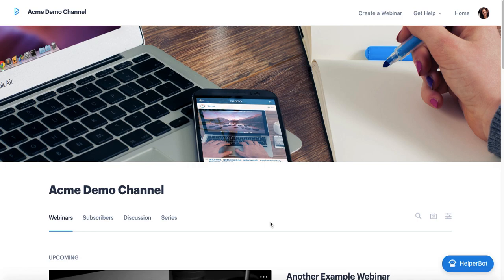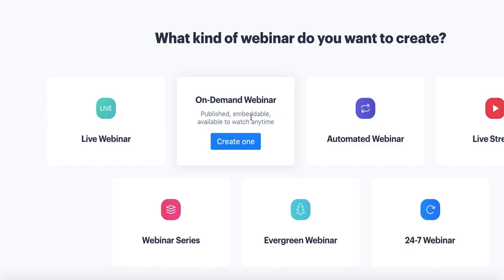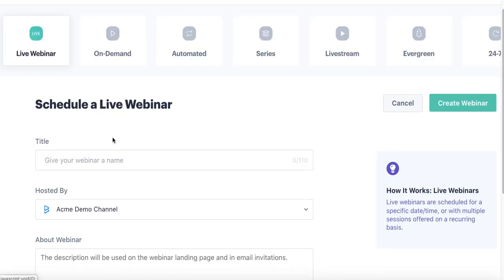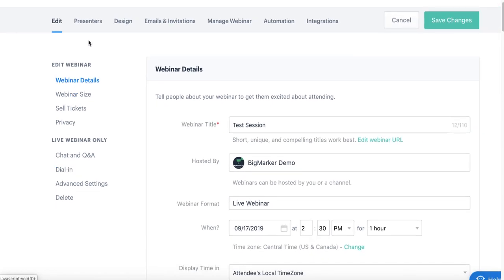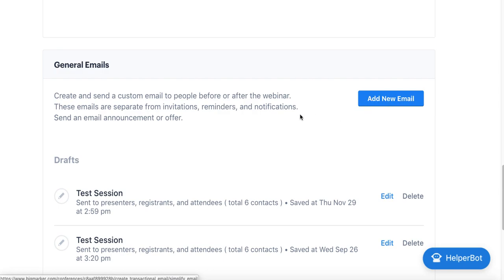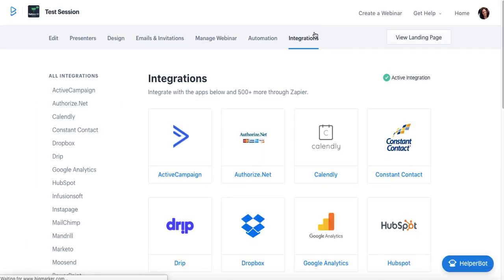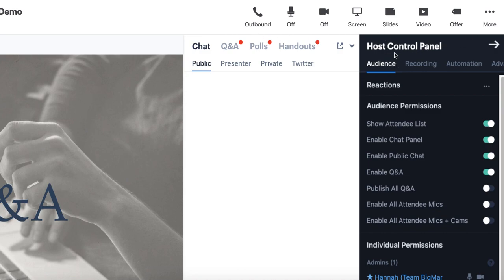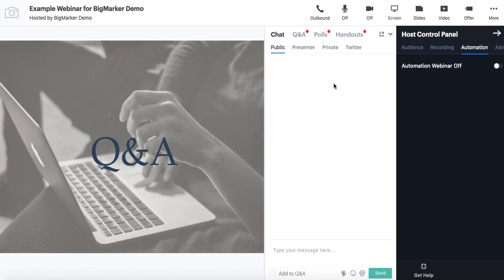Summer 2019 Full BigMarker Demo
Want to publish your own videos to YouTube?